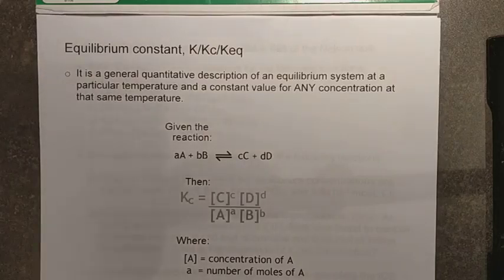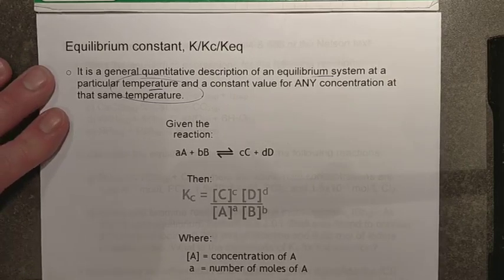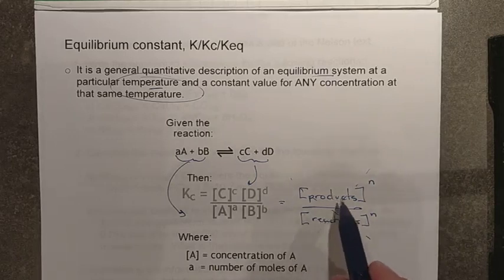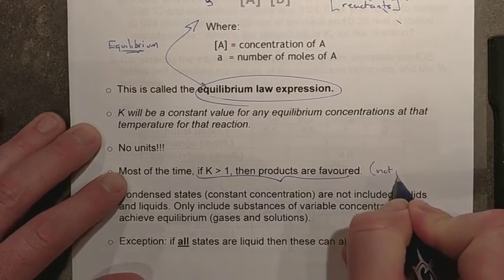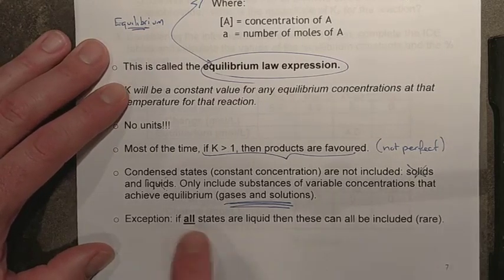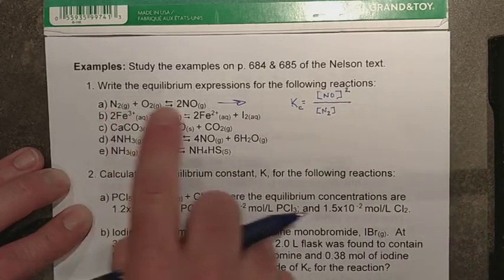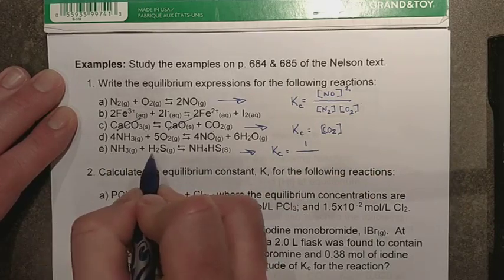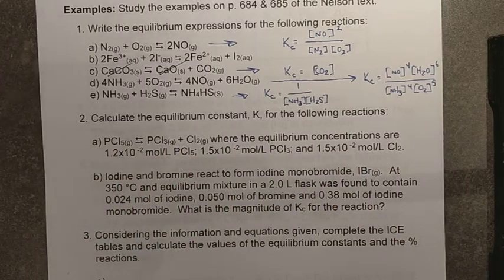Chap 15.1 Lesson 2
The equilibrium law expression, K, and a variety of ICE table examples.